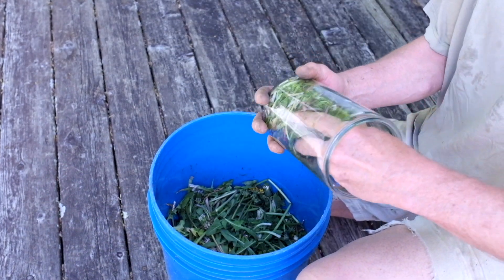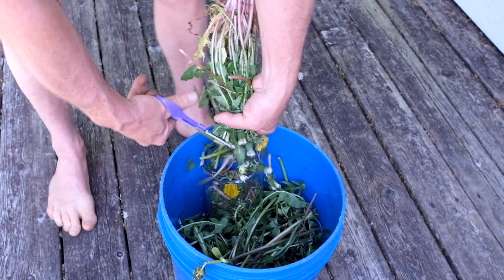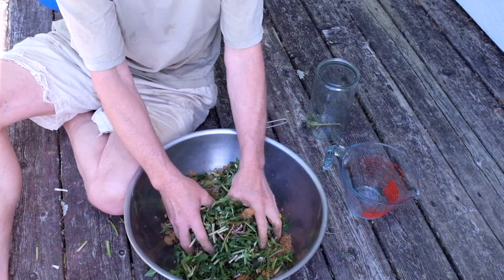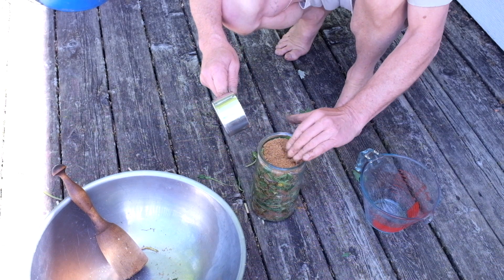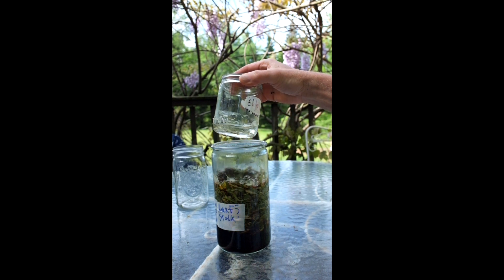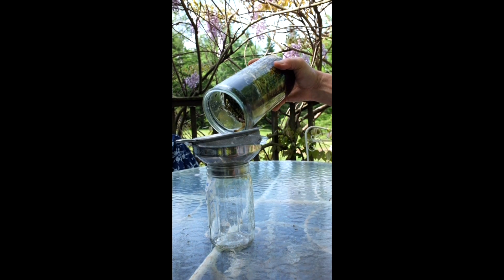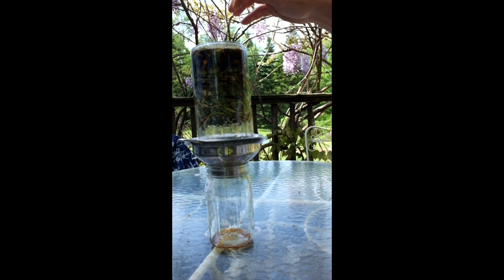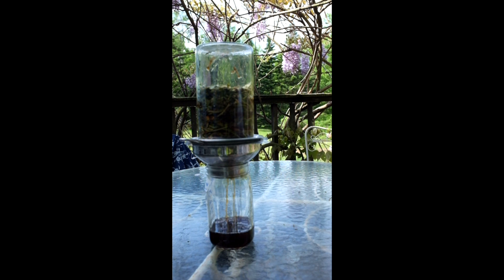How to Make Fermented Plant Juice Amendments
Convert your weeds into shelf stable plant amendments in plant available forms from your back yard for little cost. No need to fuss about macro and micro mineral proportions because these amendments are made from the plants that nature wants to grow to regenerate the soil! Choose your plants appropriately. Visit us at Nigel-Palmer.com for information about mineral amendment analysis, upcoming workshops, podcasts and other educational opportunities. For mineral and biology amendment recipes that you can make at home for free or low cost that close the waste gaps check out my book "The Regenerative Grower's Guide to Garden Amendments" available from Chelsea Green Publishers.